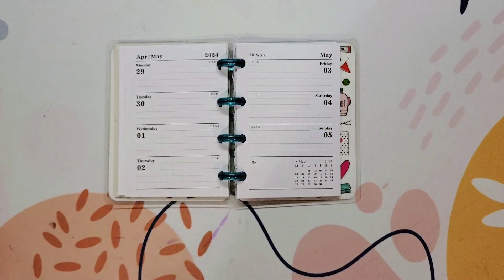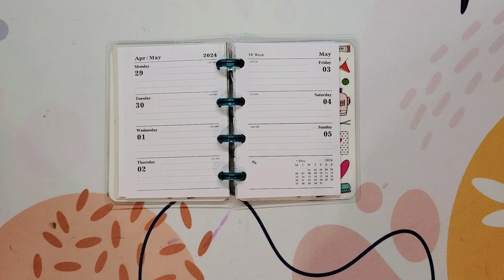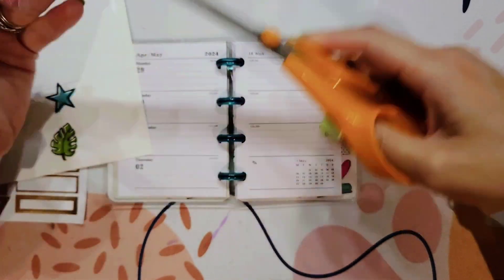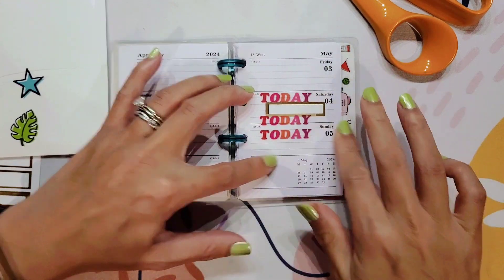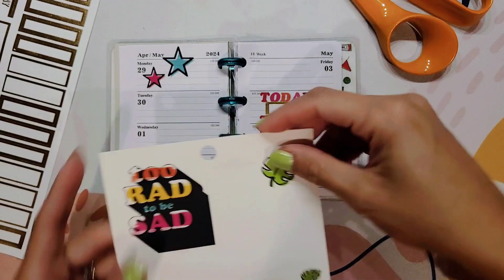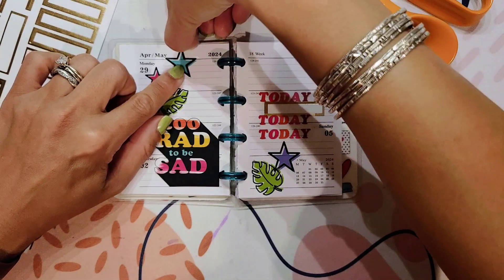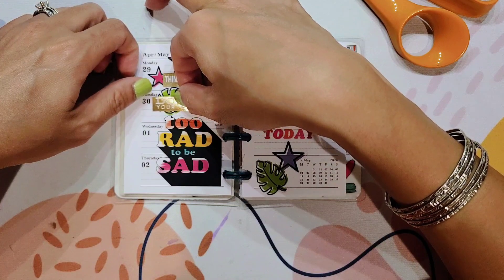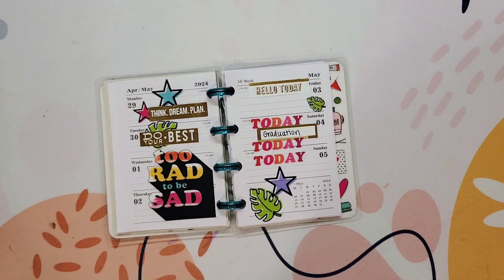Plan With Me | April 29-May 5, 2024 | Micro Size Happy Planner | Random Stickers